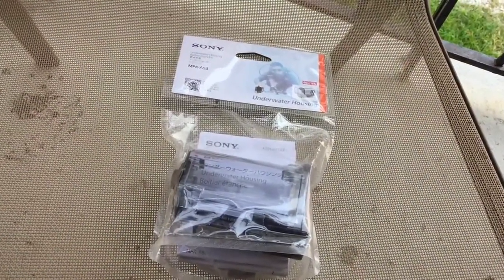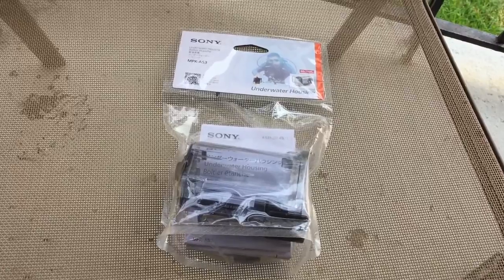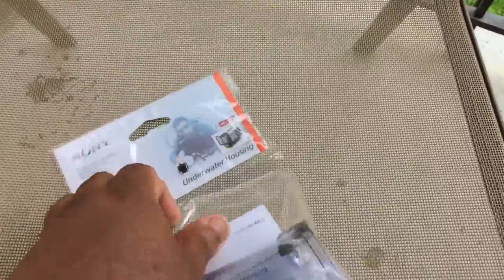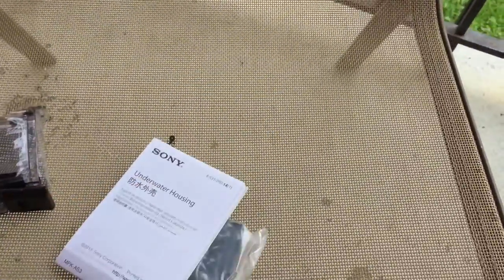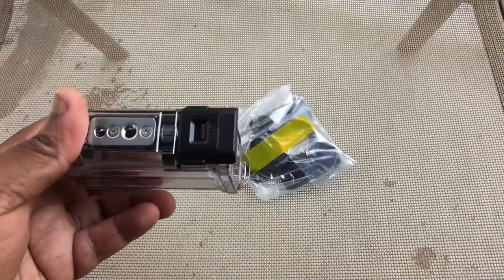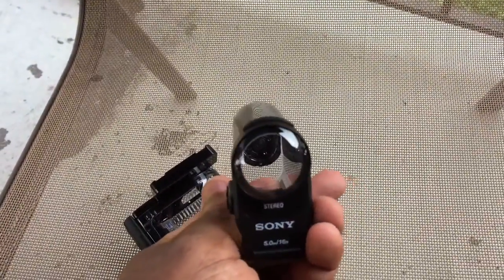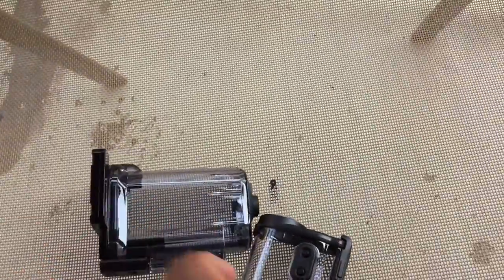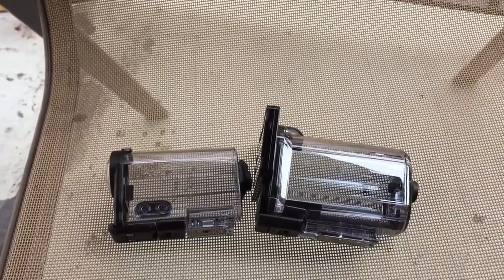Unboxing and comparison of the sony Mpk-as3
Unboxing and comparison of the sony Mpk-as3 waterproof housing...